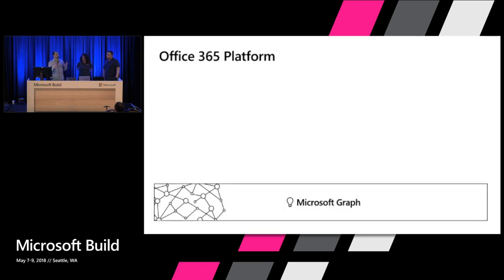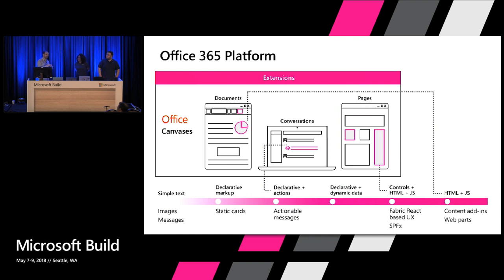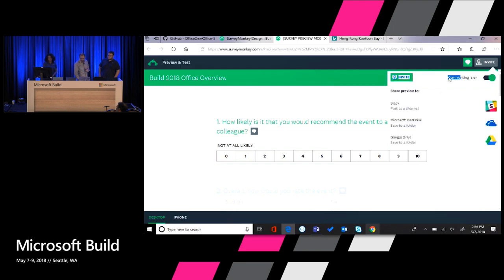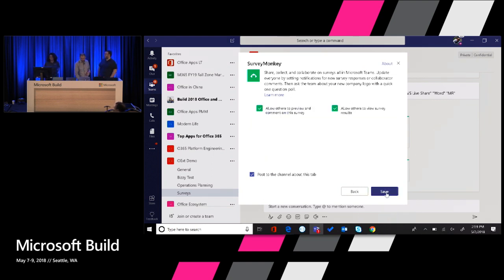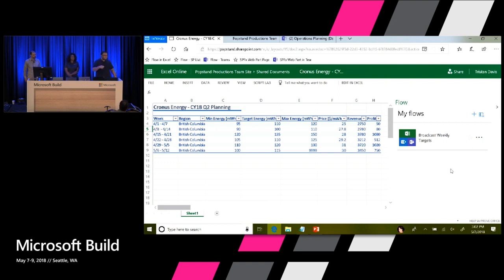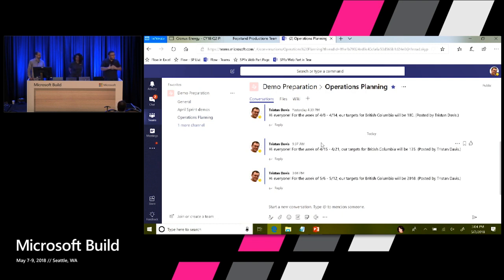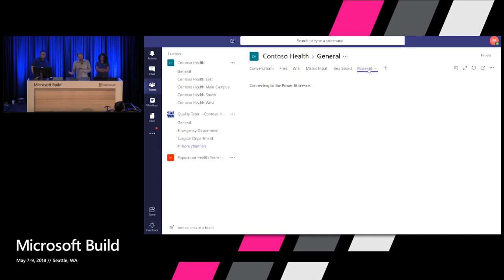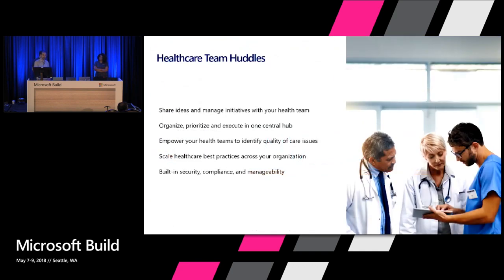Create productive apps with Office 365 : Build 2018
Office 365 provides the core creative tools for over 120 million monthly active users -- and while there are many amazing capabilities within it, you can dramatically increase the effectiveness and productivity of users by tailoring the apps to roles or tasks.  Come see all the ways you can customize and build next-level tools for users, along with what's new, with Office 365.  From new Graph APIs, to deep web extensions across Office products, to new ways to extend conversations, make your users more productive and effective by integrating with Office 365.